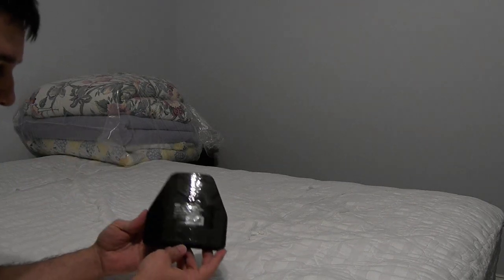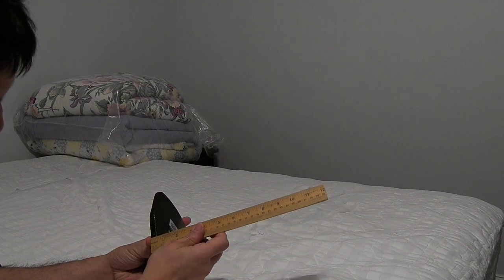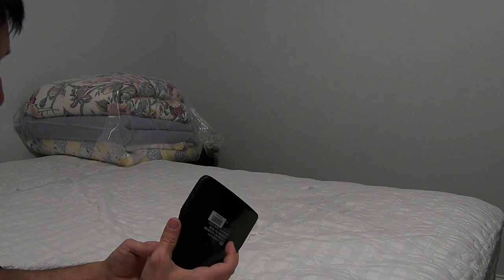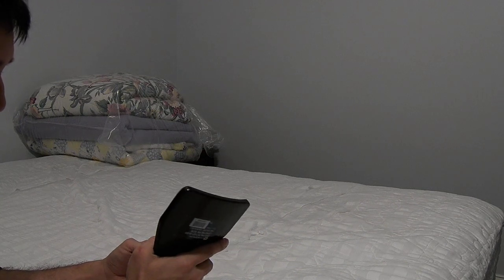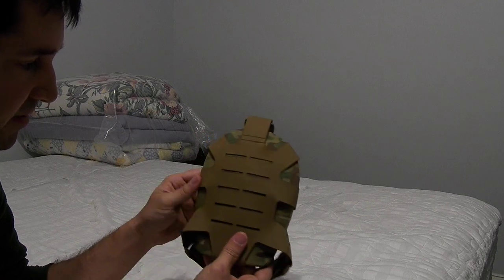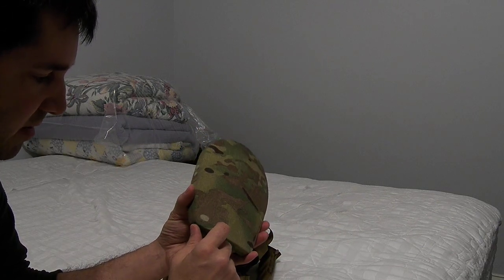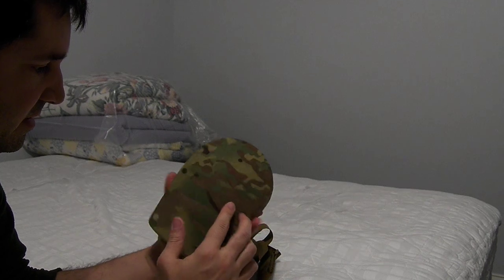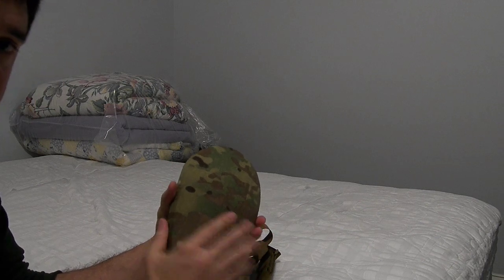Armor Options for Your Crye Armor Chassis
Ceradyne produced a variety of plates for the crye armor chassis system, including shoulder, groin, and forearm plates.
Hoplite Armor now makes shoulder, abdomen, and thigh armor plates which work as decent replacements those original plates.

All videos are uploaded to Rumble on the HammerheadClassCruiser channel same day.